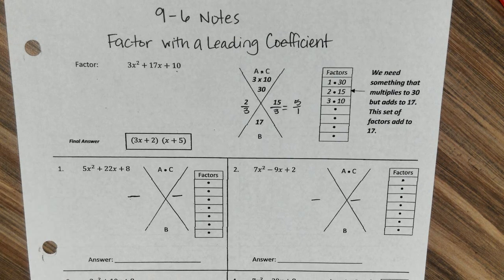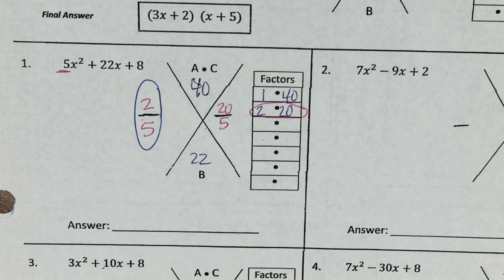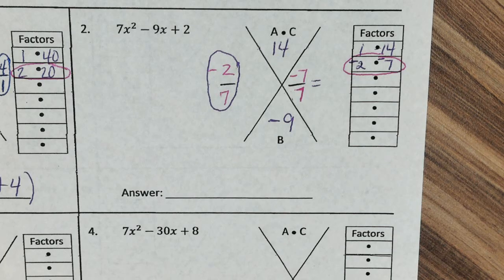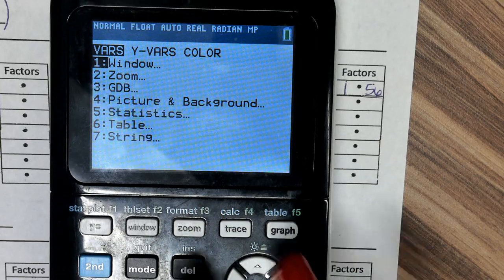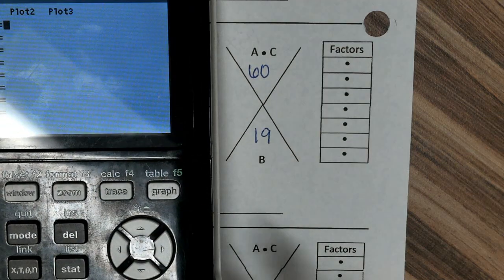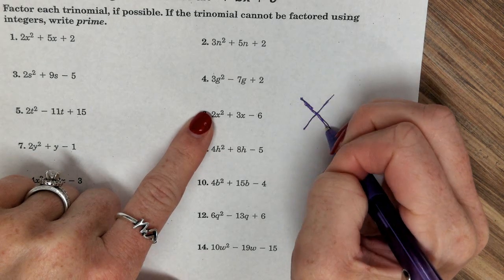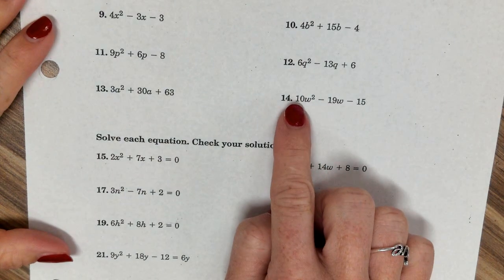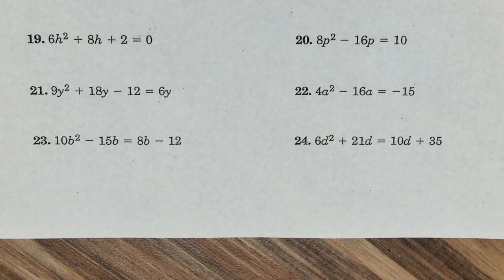Algebra 9-6 Factoring with a Leading Coefficient